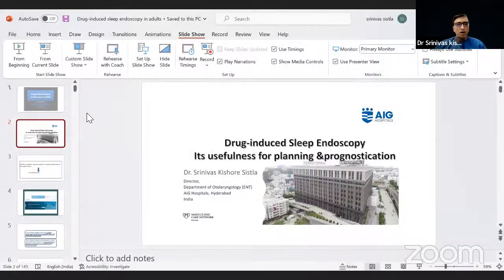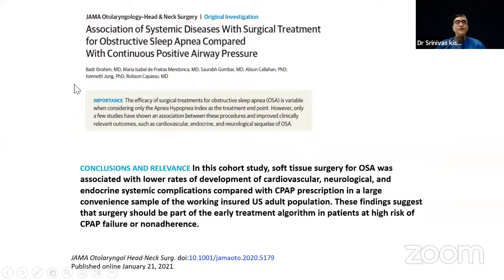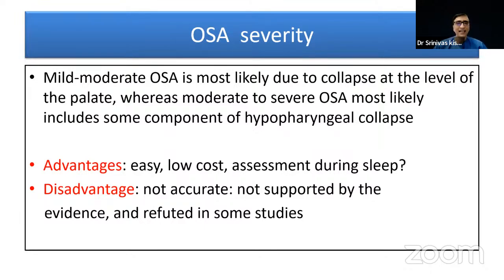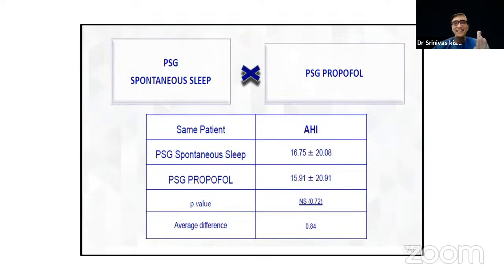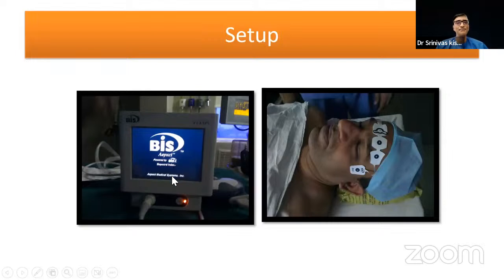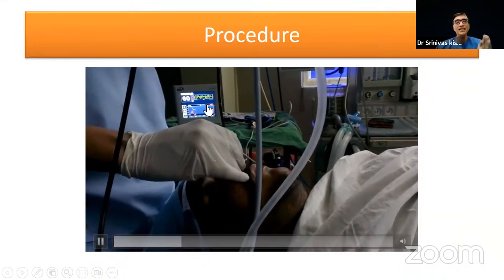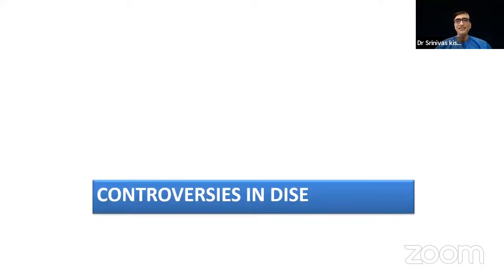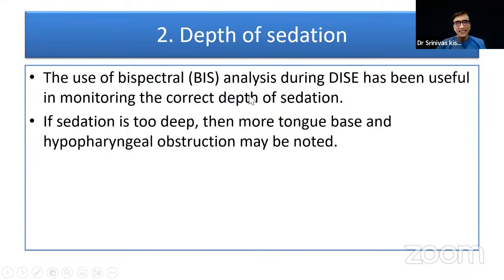Fundamentals in Obstructive sleep apnea PART - 2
Dr. SRINIVAS KISHORE SISTLA
Director of ENT &
sleep apnea services
AIG HOPITALS , HYDERABAD

ROYAL PEARL GROUP OF HOSPITALS,
TRICHY, HYDERABAD
YOUTUBE:  ROYAL PEARL HOSPITAL ENT UNIVERSITY